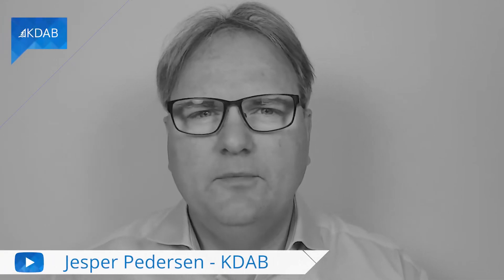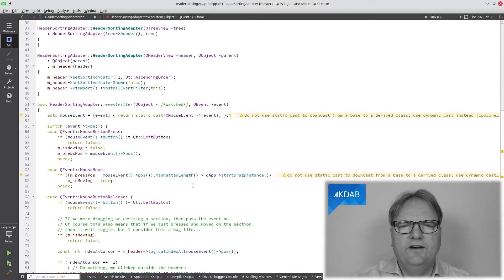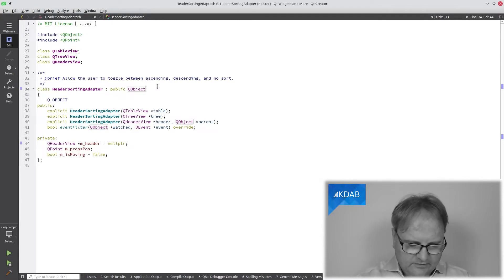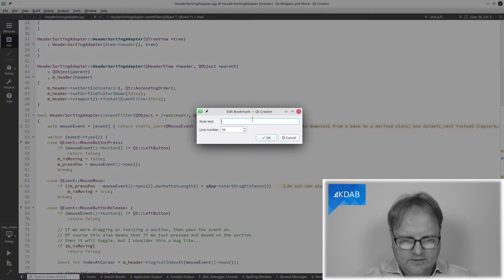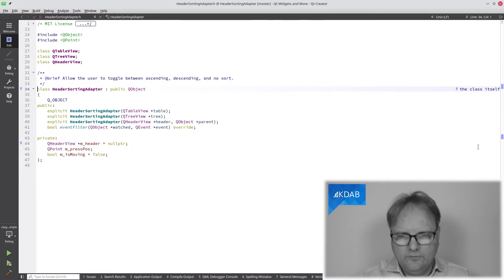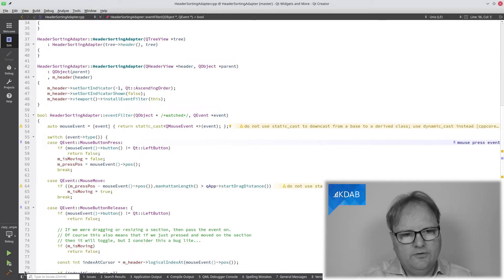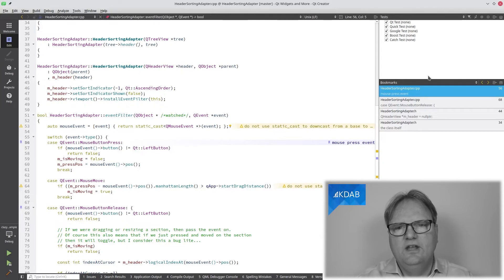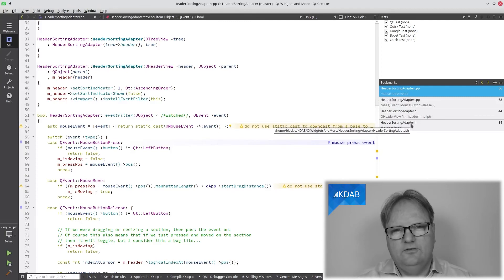Using Bookmarks in Qt Creator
Qt Creator has a facility for remembering different locations in your source codes. It's called bookmark, and is just like bookmarks in books.
This videos will show you exactly how they work and when and how Jesper is using them.